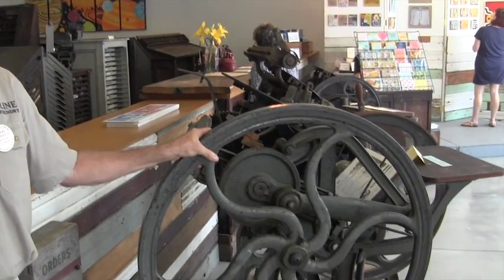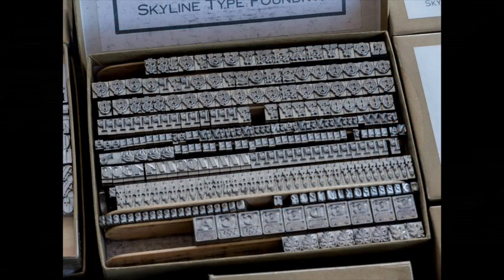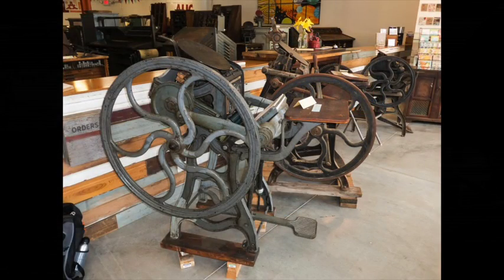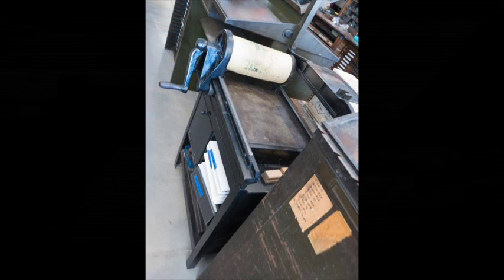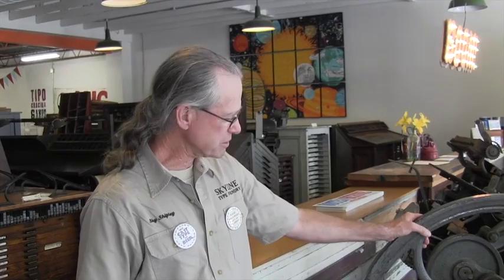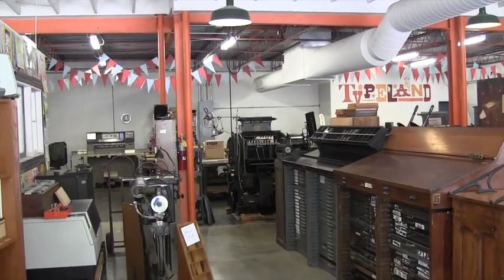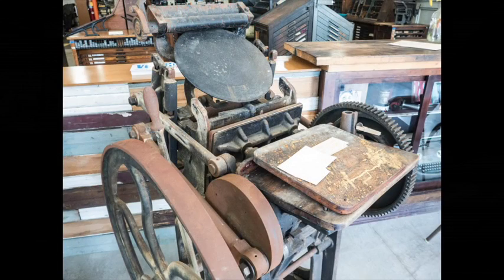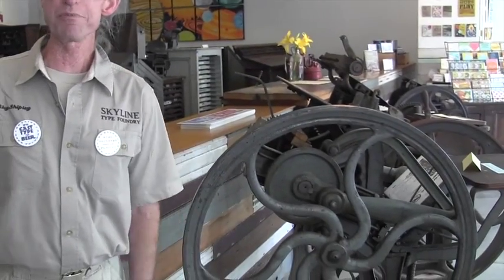Sky Shipley of Skyline Type Foundry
Sky Shipley agreed to be interviewed at the Wayzgoose Conference in St. Louis, Missouri.  This interview took place at Firecracker Press in St. Louis, location of the conference.  Shipley's own business, Skyline Type Foundry, is located in Prescott, Arizona.